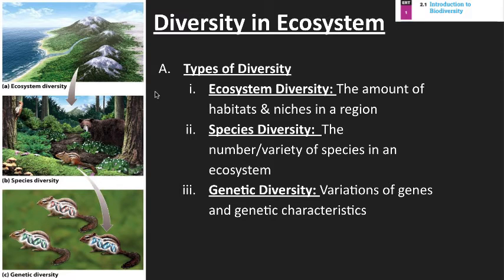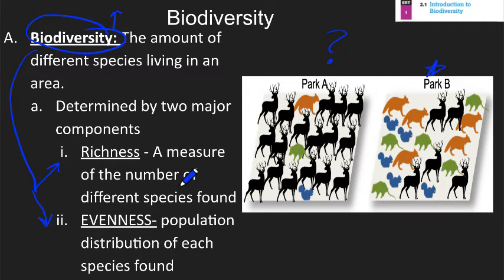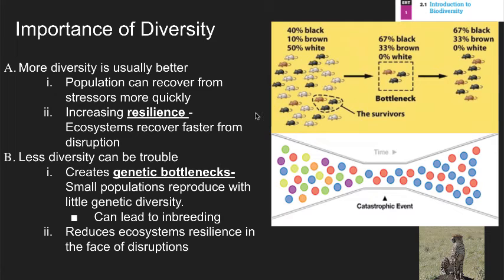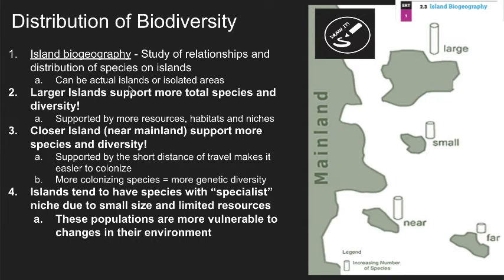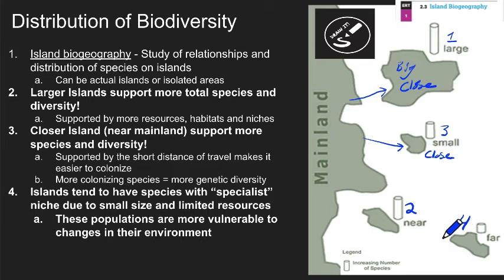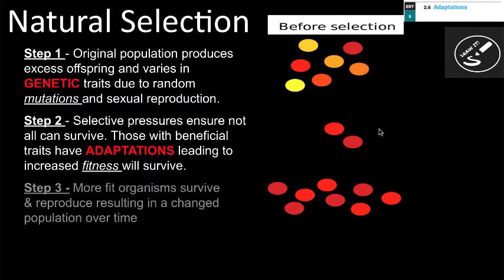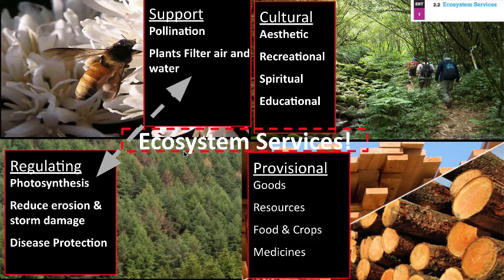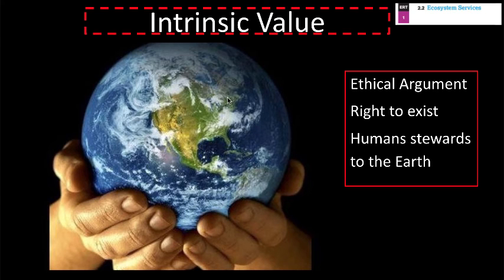APES 1E Notes - Introduction to biodiversity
AP Environmental Science - Unit 2 The Living World Biodiversity - Unit 1E Notes. This video focuses on the introduction to biodiversity concepts. Topics include ecosystem services, natural selection & ecological tolerance.